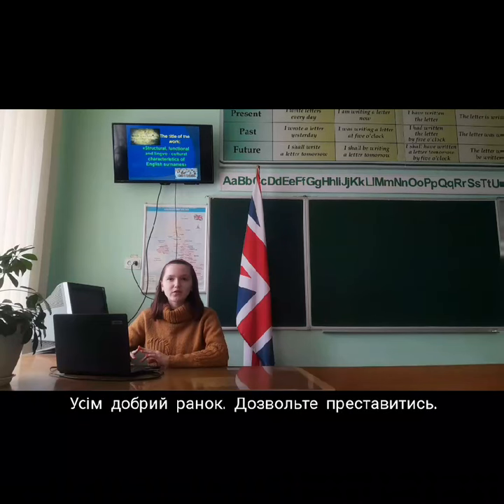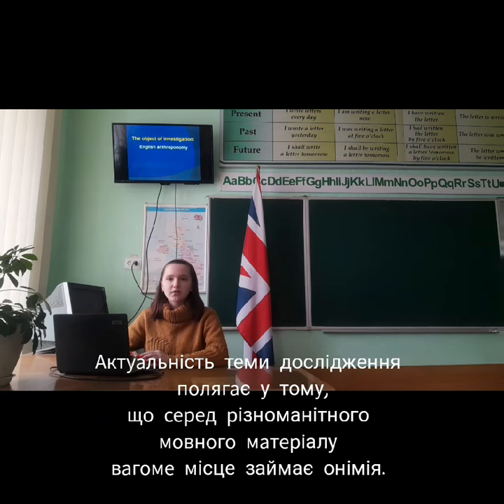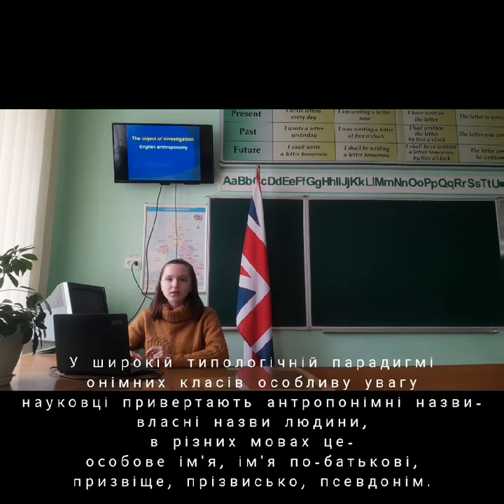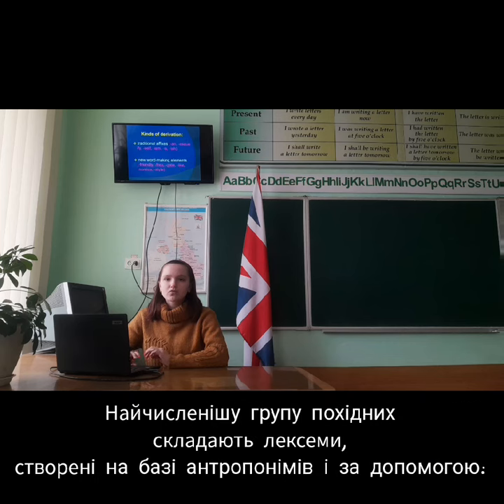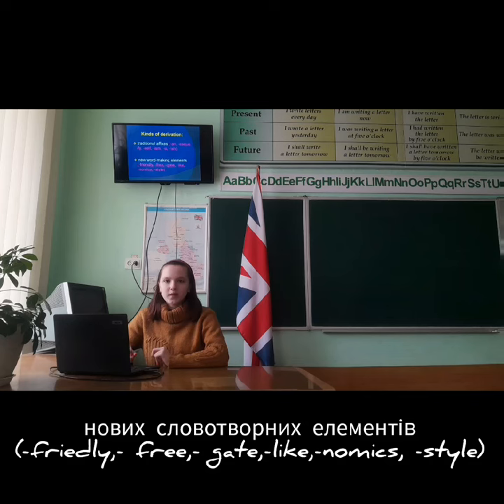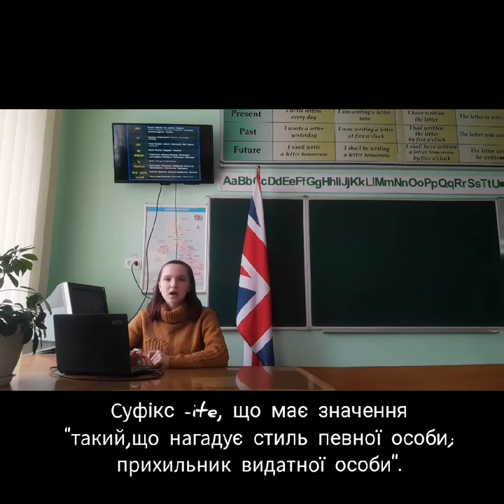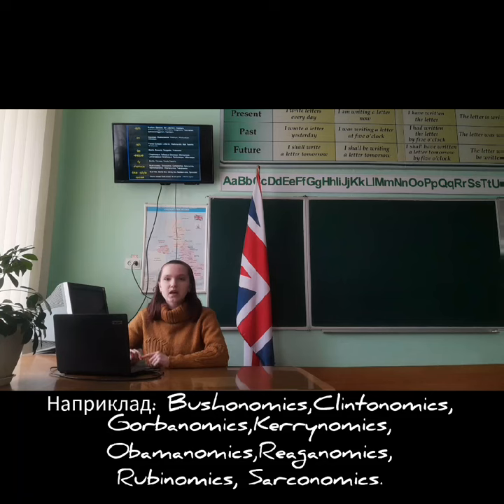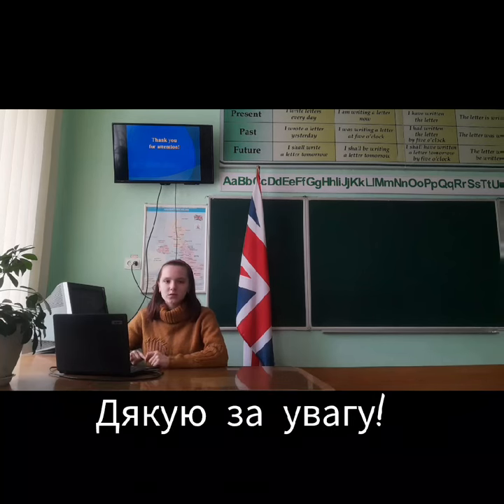СТРУКТУРНО-ФУНКЦІОНАЛЬНІ ТА ЛІНГВОКУЛЬТУРНІ ХАРАКТЕРИСТИКИ АНГЛІЙСЬКИХ ПРІЗВИЩ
в категорії "Англійська мова"

Гелемеєва Аліна Тимурівна

Шепетівський навчально-виховний  комплексу №3  у складі «Загальноосвітня школа І-ІІІ ступенів ім. Н. Рибака та ліцей з посиленою  військово-фізичною підготовкою»

Об’єктом дослідження є англійська антропонімія.
Предметом дослідження є лінгвокультурна та структурно-функціональна характеристика прізвищ.
Актуальність теми дослідження полягає у тому, що  серед різноманітного мовного матеріалу вагоме місце займає онімія – наука, що вивчає індивідуальні найменування окремих одиничних об’єктів, що є частиною лексичного складу будь-якої мови. Мета дослідження - проведення семантико-словотвірного дослідження прізвищ та прізвиськ в англійській мові шляхом лінгвокультурного та структурно-функціонального аналізу.
Практична значущість роботи  полягає в наявності теоретичного матеріалу по дослідженню, відсіяного з-поміж іншого в процесі пошуку інформації по темі, та в систематизації матеріалу напрямку дослідження.

Проєкт надано на Всеукраїнську інтернет-олімпіаду «Крок до знань»
Організаційно-методичне забезпечення проведення конкурсу здійснює Національний еколого-натуралістичний центр учнівської молоді МОН України.